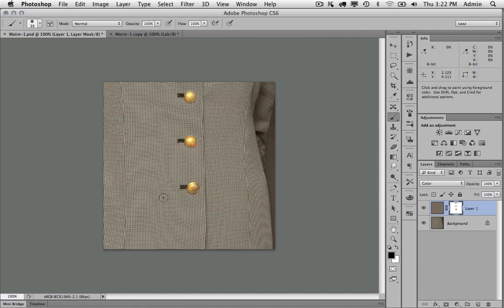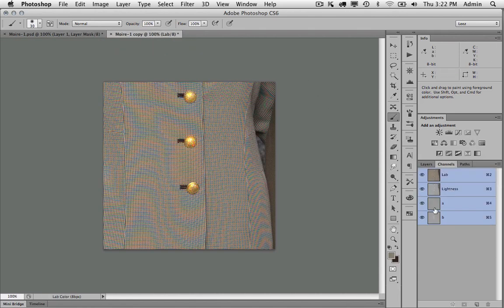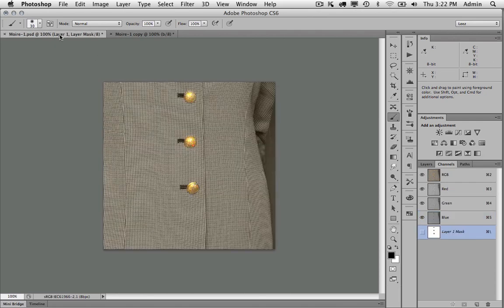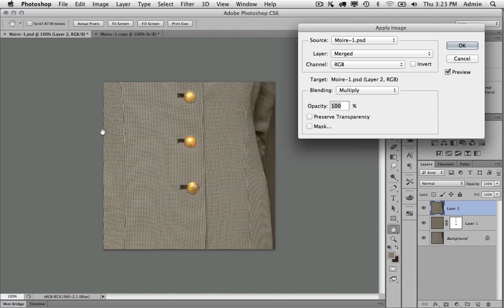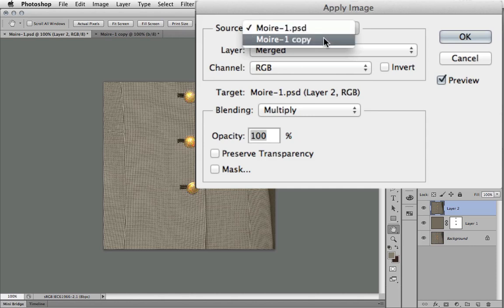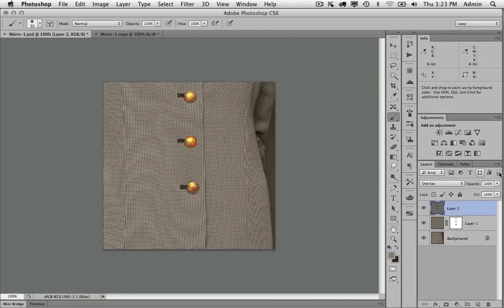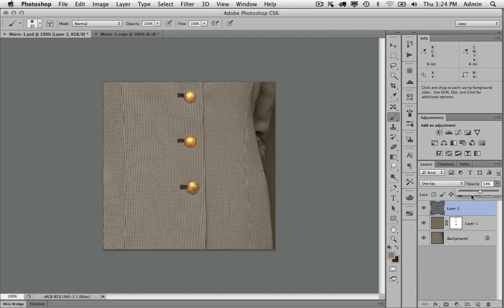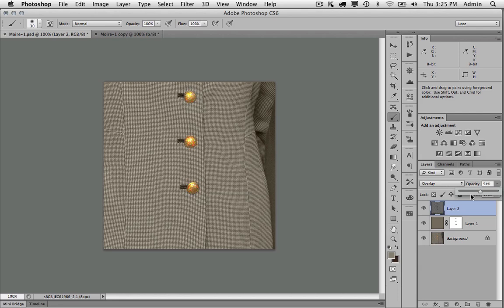Removing Moire from digital photos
Lee Varis shares a technique for removing bad moire from digital photos. This techniques was invented by Dan Margulis and utilizes the Lab colorspace in a trick layer mode calculation. See more advanced Photoshop tutorials at Lee's